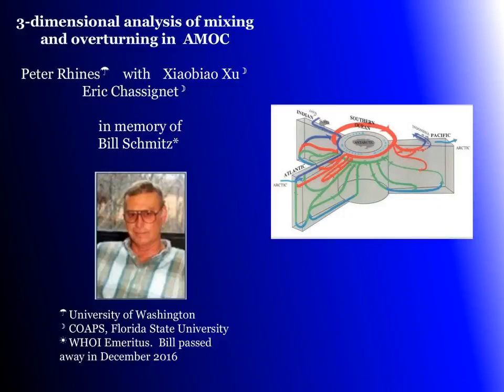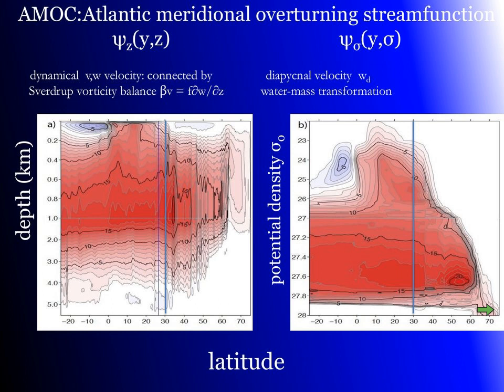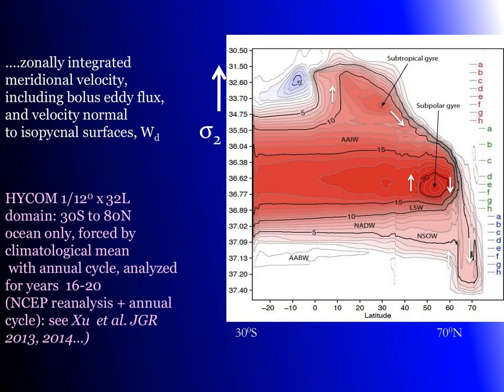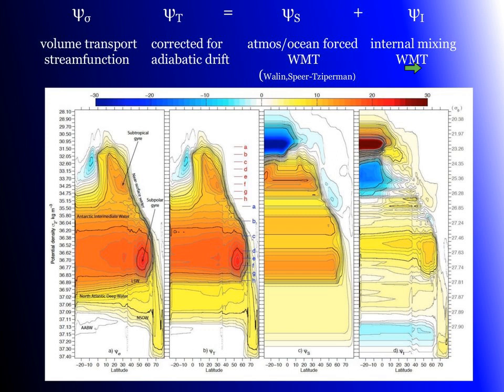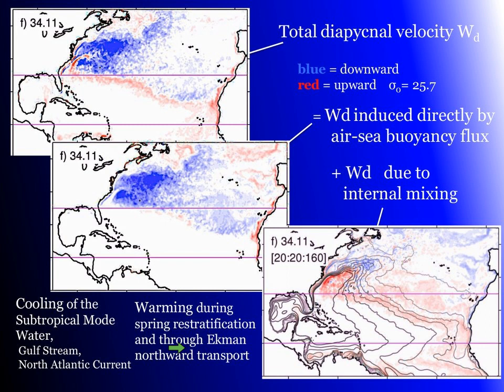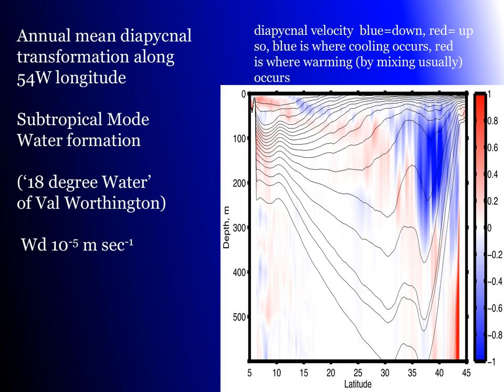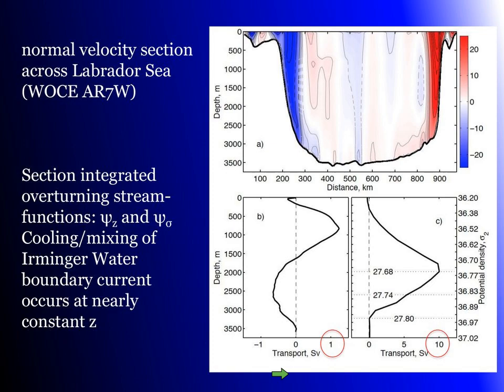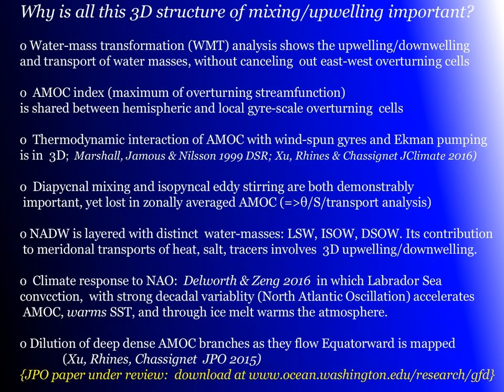US AMOC: 3-dimensional analysis of mixing and overturning in AMOC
This webinar is part of the US AMOC Science Team Task Team 3 series. Peter Rhines, University of Washington, presented on "3-dimensional analysis of mixing and overturning in AMOC."